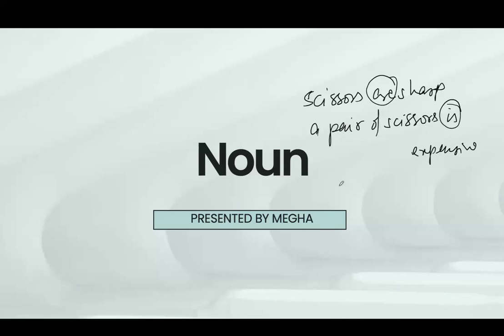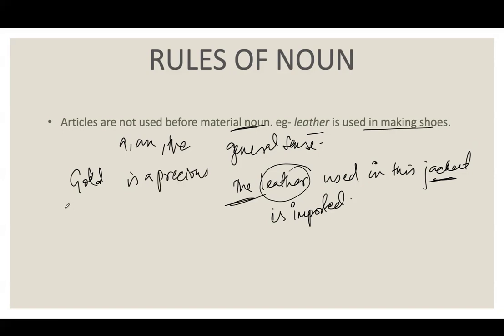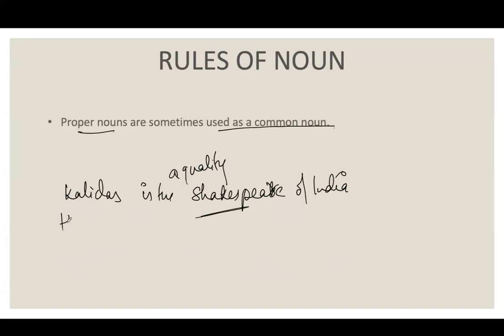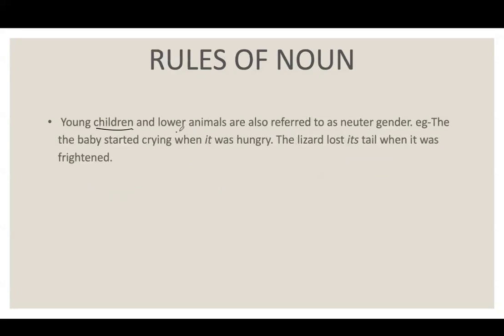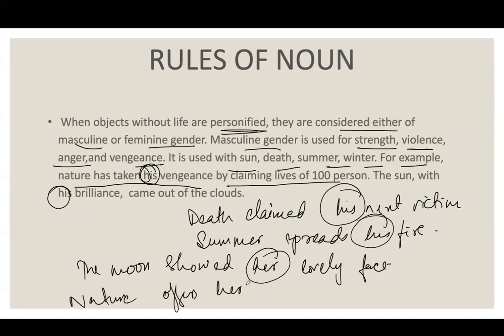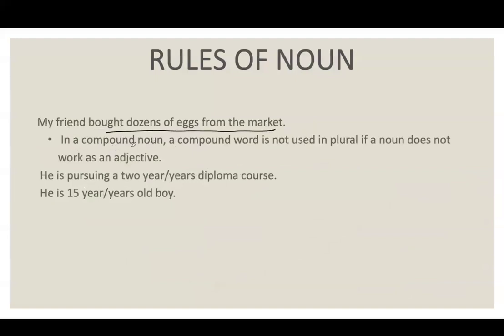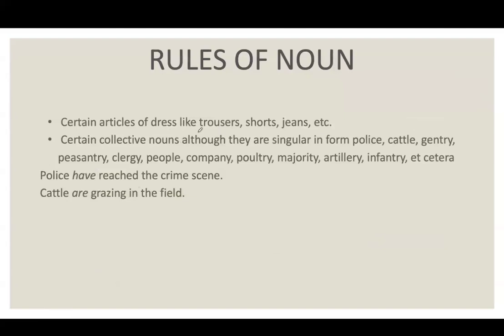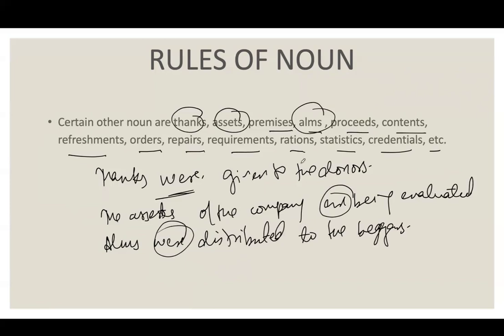NOUNS | NDA | CDS | AFCAT | OFFTRACKNOMADS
Greetings from OFFTRACK NOMADS!

● OFFTRACK NOMADS is the premier and latest educational institute with over 2+ years of experience mentoring defence aspirants towards joining ARMED FORCES.
● OFFTRACK NOMADS has an unbeatable track record of success stories, with over 100+ officers trained to success in the Indian Armed forces.
● The highly qualified and experienced faculty at OFFTRACK NOMADS adopts a practical and systematic approach.
● Former AIR-01(TGC-138), AIR-02(SSC-TECH) & AIR-03(NCC) have been students of OFFTRACK NOMADS.

- Organization code - yozaak